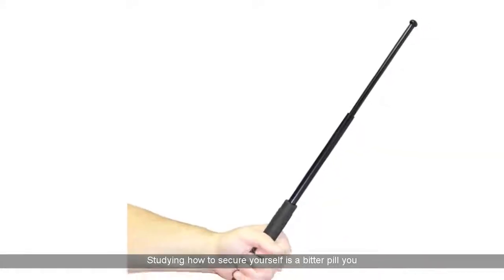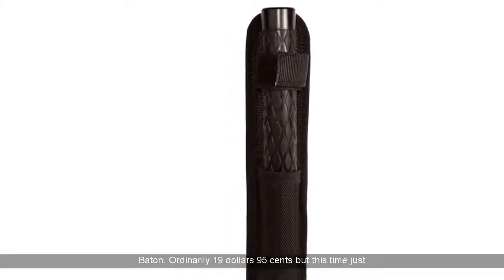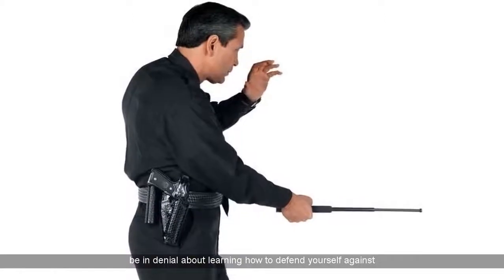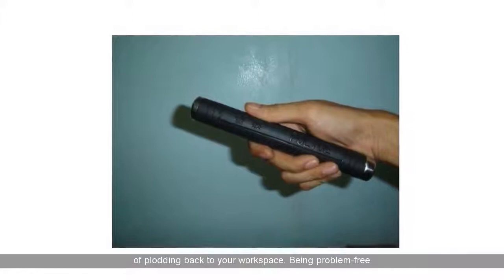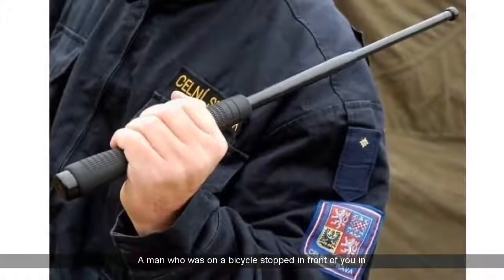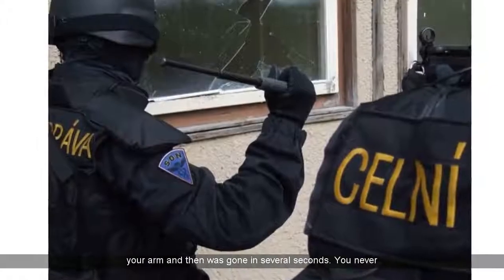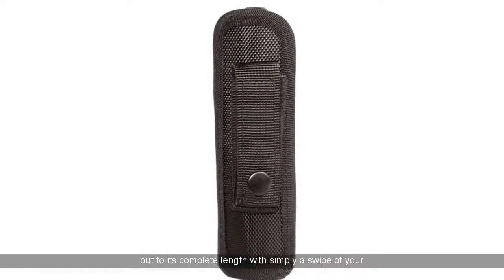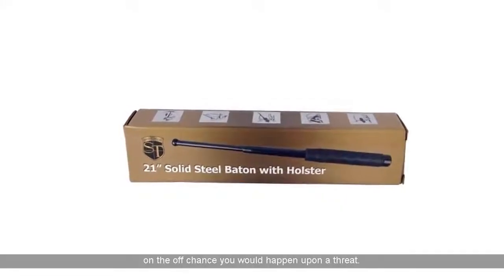Telescopic Steel Security Baton